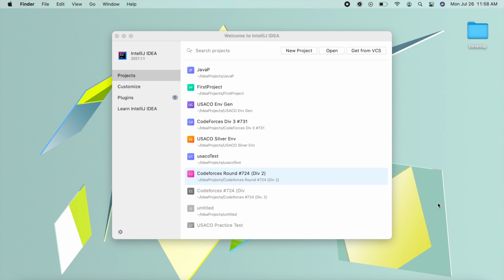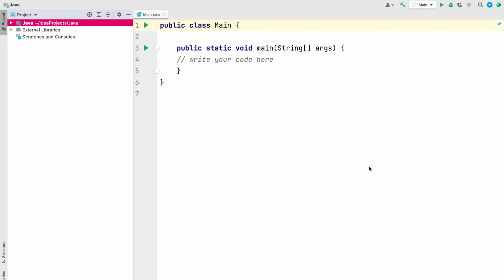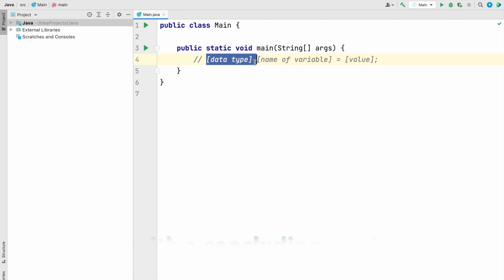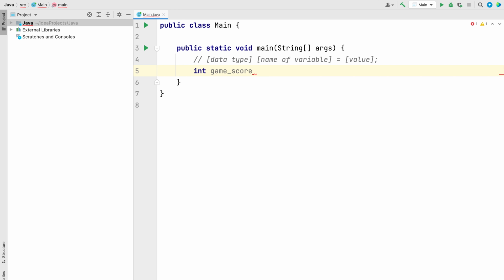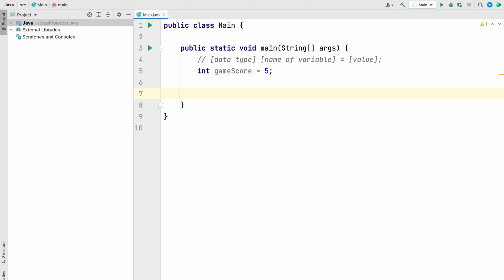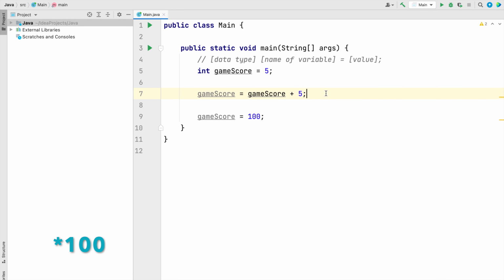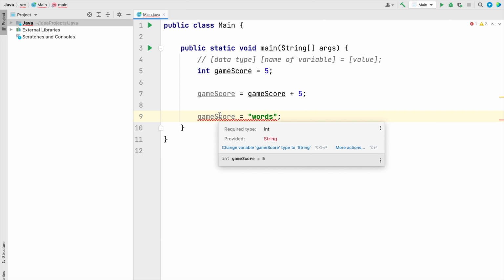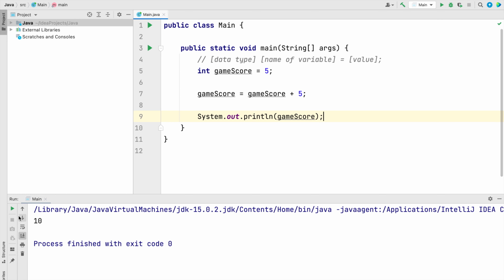6th Grade Girl Teaches Coding - Java Programming Tutorial For Beginners(Lesson 2) || Variables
Hi all! Welcome back to my Java tutorial series for beginners. In today's tutorial, we'll be learning all about variables, declaring them, and using them in our Java code.

Sections:
00:00 -  Intro
00:50 -  Declaring Variables
03:08 - Changing Variable Values